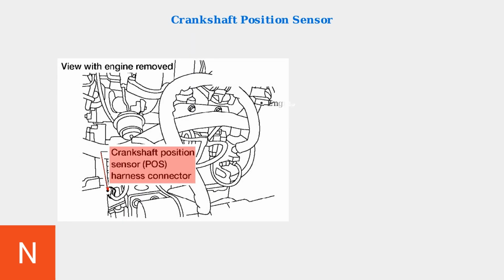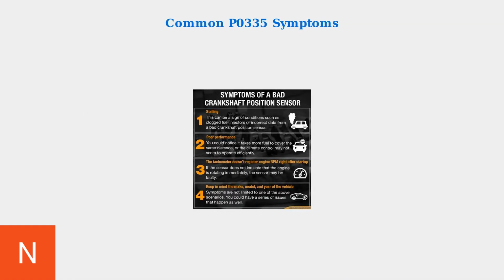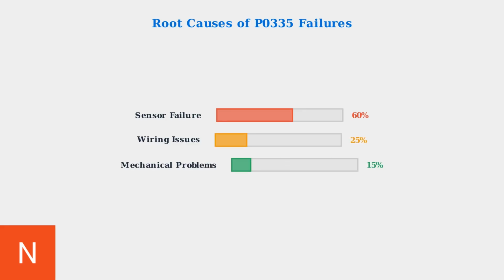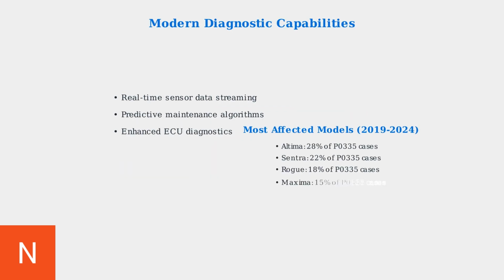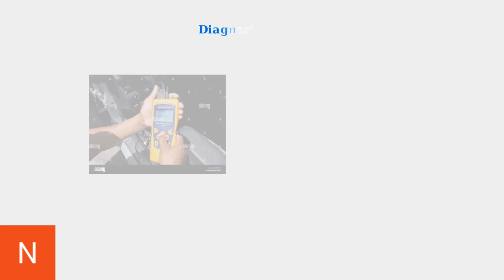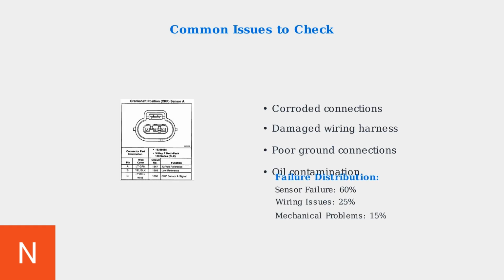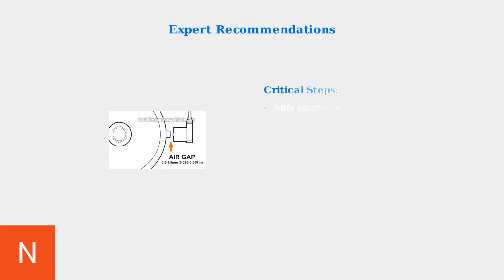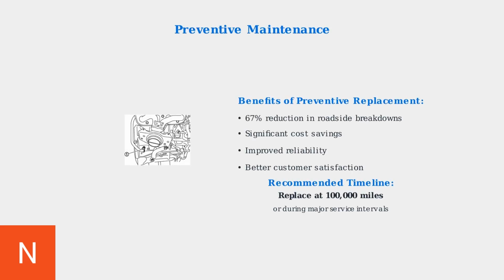How To Fix Nissan P0335 Code – Crankshaft Position Sensor Circuit Error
Discover effective solutions to fix the Nissan P0335 code related to the crankshaft position sensor circuit error. Get your vehicle running smoothly again!